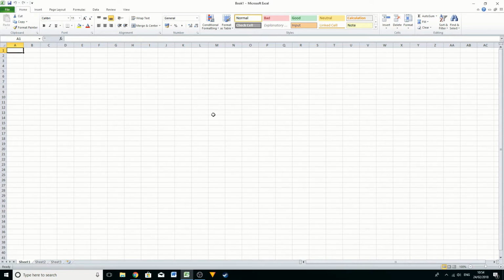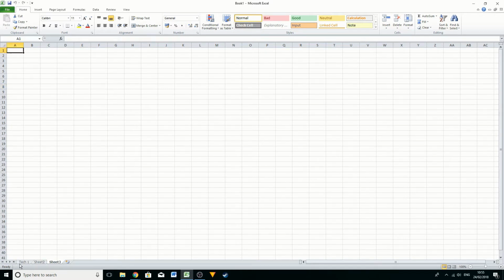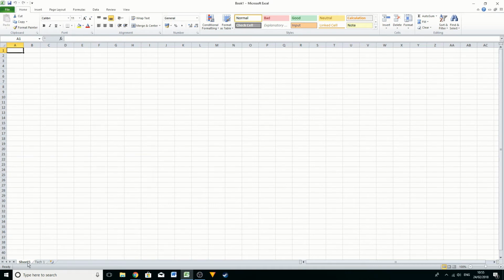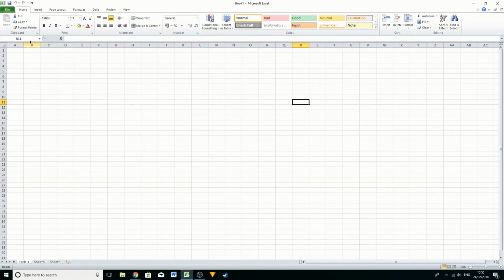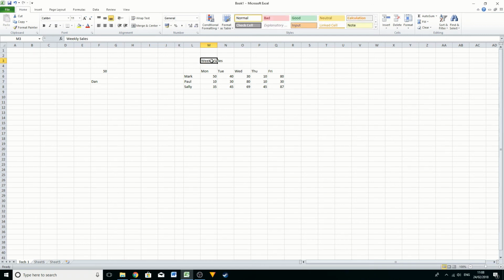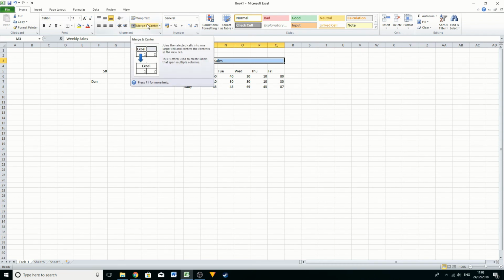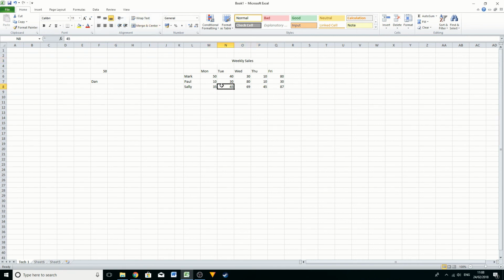Excel Basics for beginners - What is a cell, worksheet, workbook column and row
Excel basics for beginners is a selection of videos looking at the absolute basics of Excel. This video looks at what is a cell, worksheet, workbook, column and rows.

Yes this is the absolute basics of Microsoft Excel, but it's important you are confident with the basics if you want to become good at Excel.